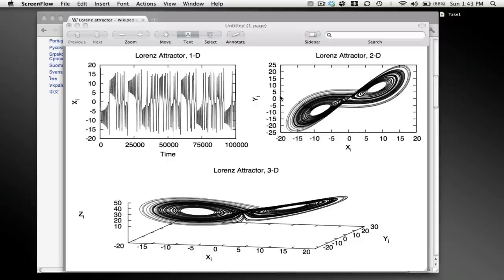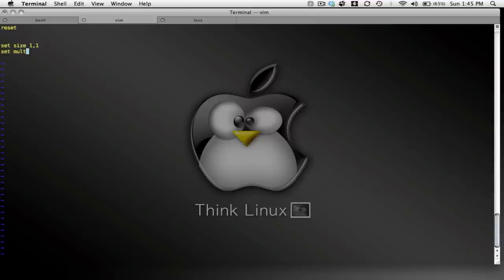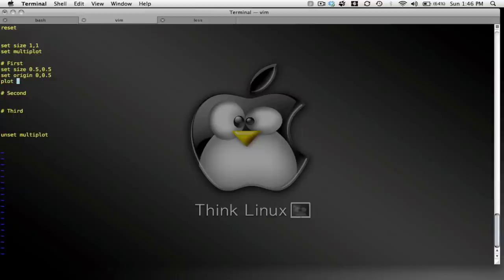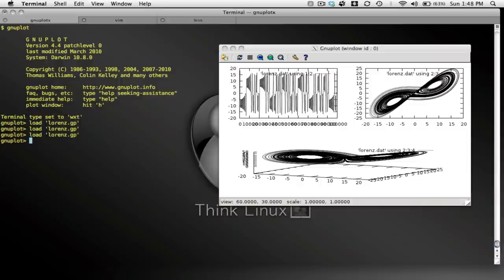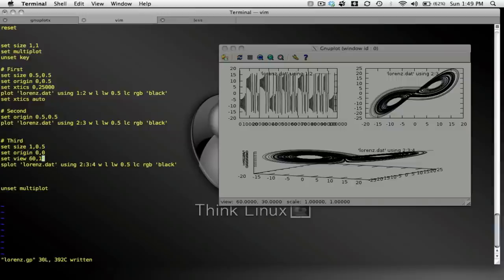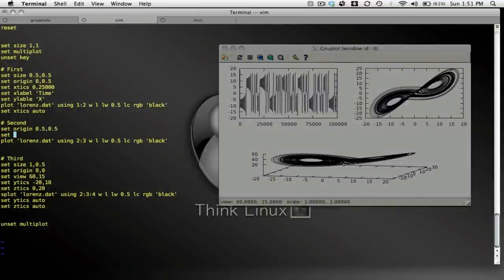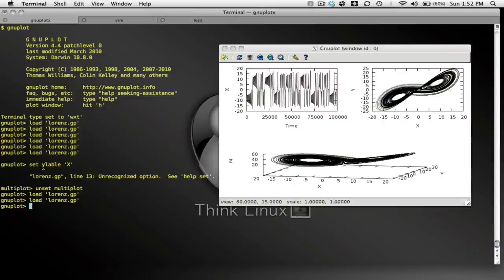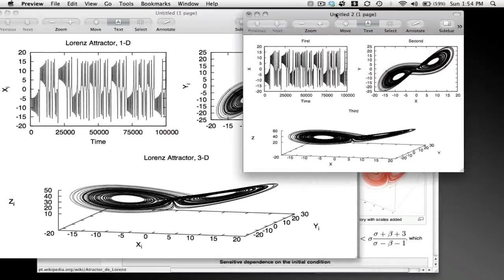gnuplot Tutorial Part 04 (Multiple graphs on a single plot)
In this tutorial I show how to use gnuplot to put multiple plots on a single palette which is very useful for comparing graphs. I also use a gnuplot script to save the commands and execute them on demand rather than entering commands by hand at the prompt. We look at setting graphs size and placing the location of the graph origin.

I also show how to offset axis labels and change the spacing of axis tic marks.